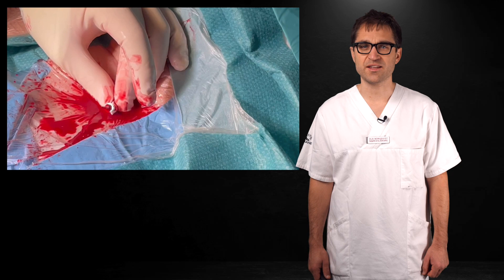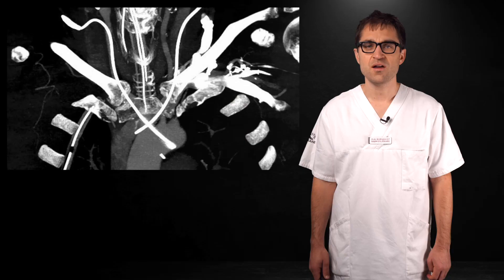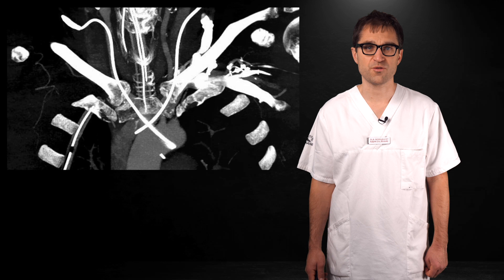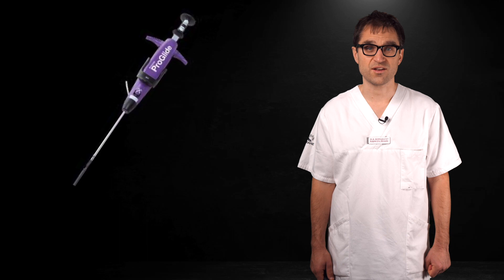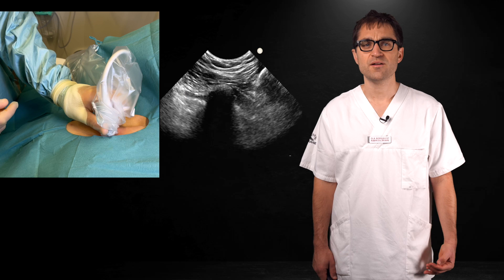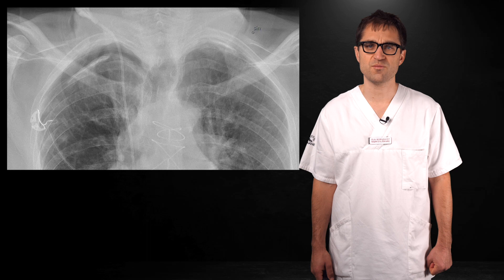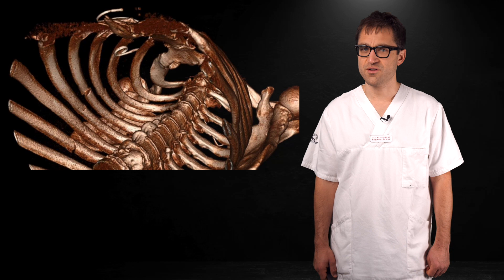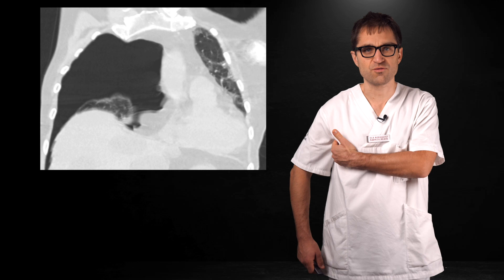Central Line Academy: Complications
Many central lines are placed in our most critically ill patients, and a complication may be fatal. Here’s our take on how to deal with the most common complications.
Robin Lundén and Ola Borgquist are central line ninjas at Skåne University Hospital in Lund, Sweden. They would love to come to YOUR department for teaching on-site!